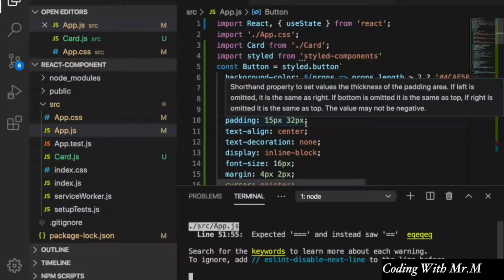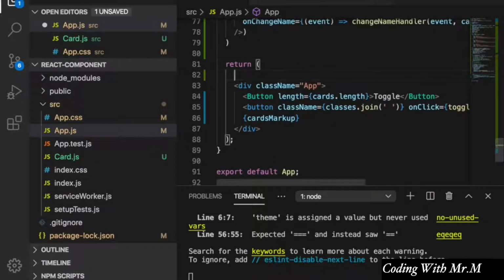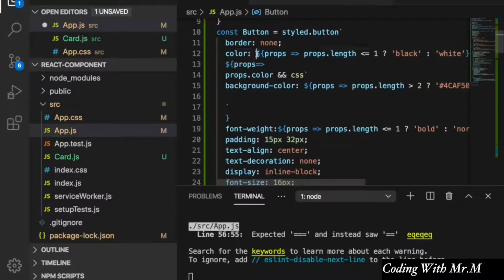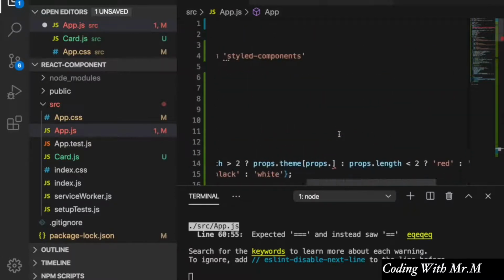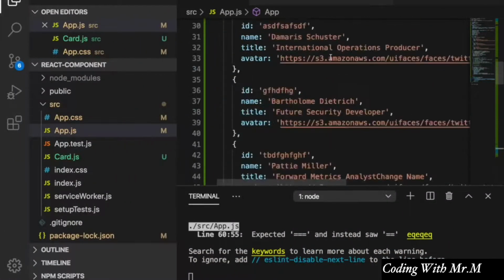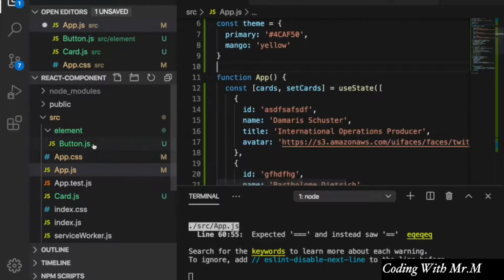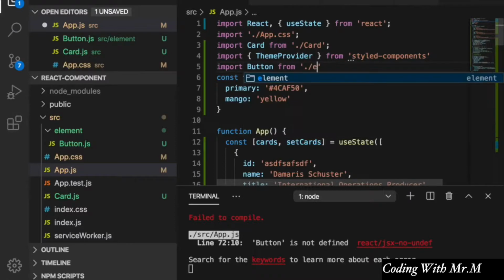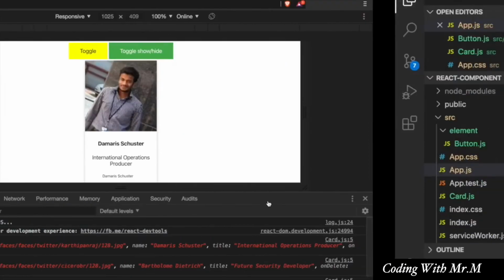ReactJS Tutorial for Beginners | Part 6 - Tutorial 2020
In this course you will learn to get start with React 16.8 + including what is JSX, how to use props to pass data to the children components, using the React hook useState and also styled component. We will not use same things again'n'again to talking to the same things again and again. You will learn all the react essential things.

Since this course is the mix of knowledge base and the project base. If you just want to learn the React knowledge fast, 4 hours is enough!!

After that we will also provide project to consolidate your understanding with react, and how to interact with backend like Firebase.

This is the sixth part of the ReactJS Tutorial for Beginners | Part 6  - Tutorial 2020
In This Video We will go through Lists.